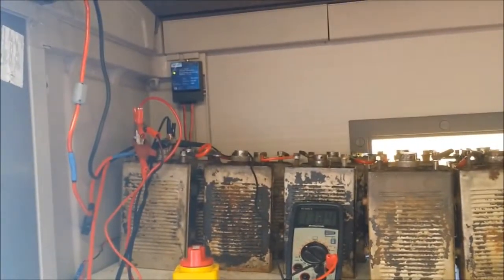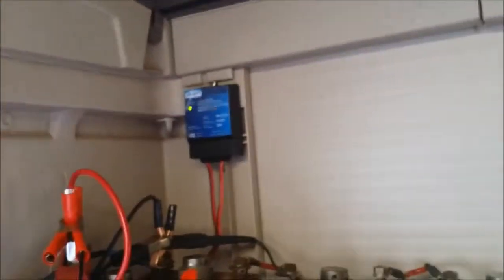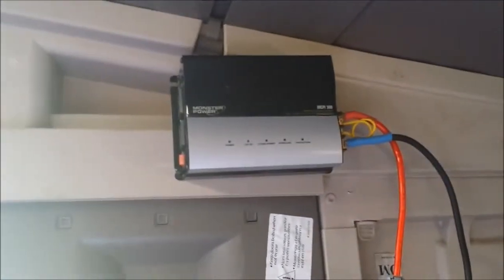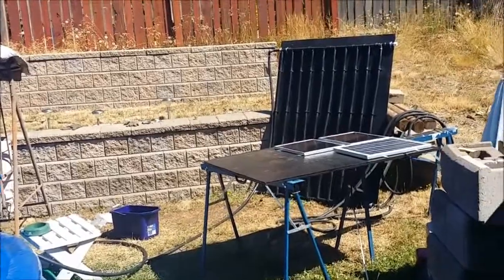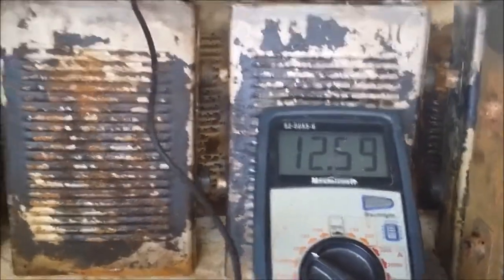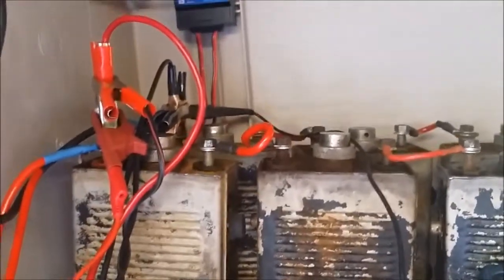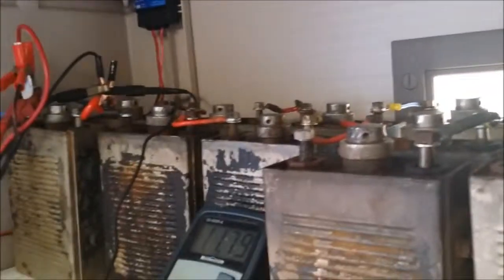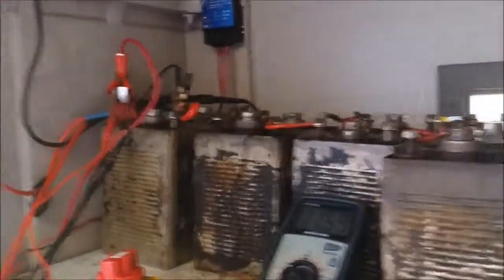Free solar pool heating with Edison batteries (Iron Nickel)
Here we are with our solar powered pool heating system... we came across some old discarded Edison Iron Nickel batteries, and for the hell of it, put meters on them, and found 10 that had .3 of a volt in them. Put them on a charger, charged them up, and by that night was filming a video with the light powered by the Edison batteries. Now i'm using them to run the inverters and the 12v pump.

At present, these batteries are running the following:

- 120VAC
 pool pump
- 12V utility pump (Intermitantly)
- Rechargeable portable speakers
- Cell phone